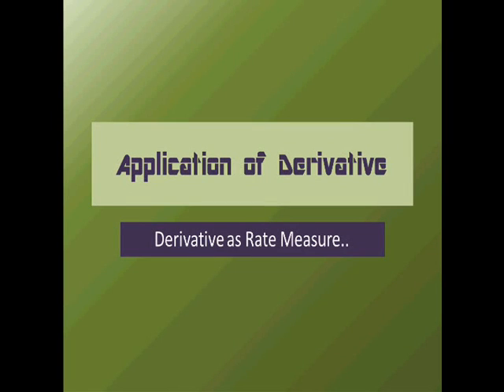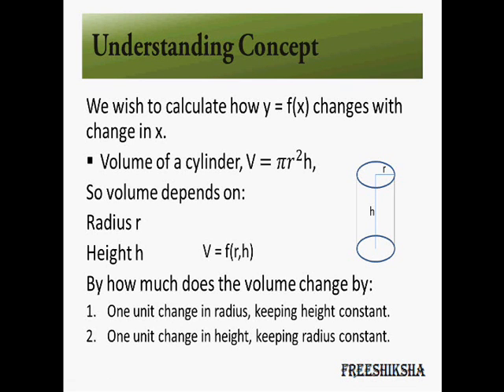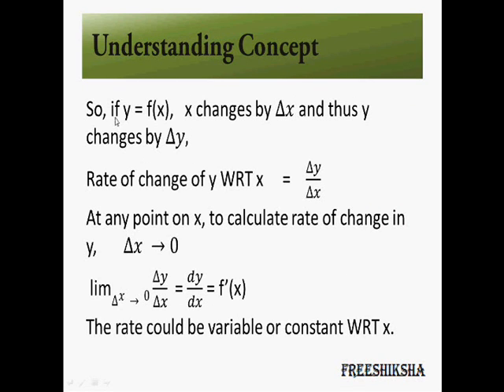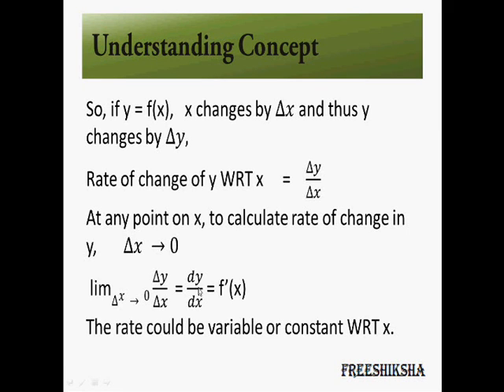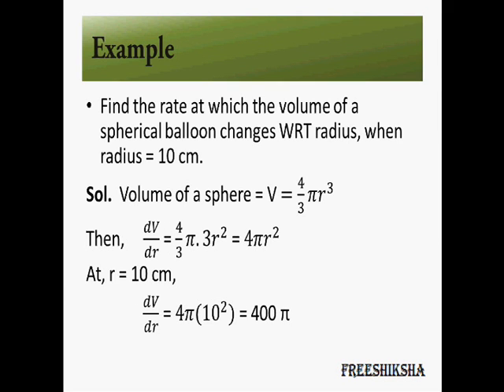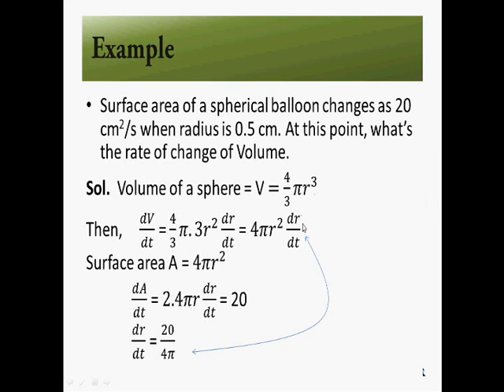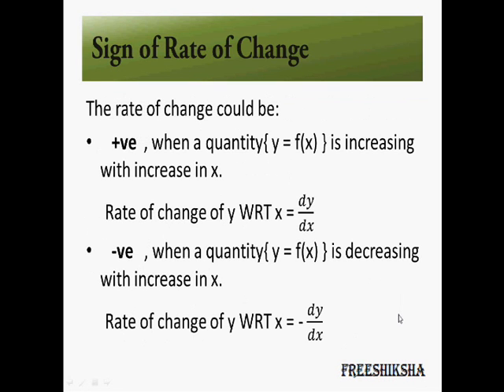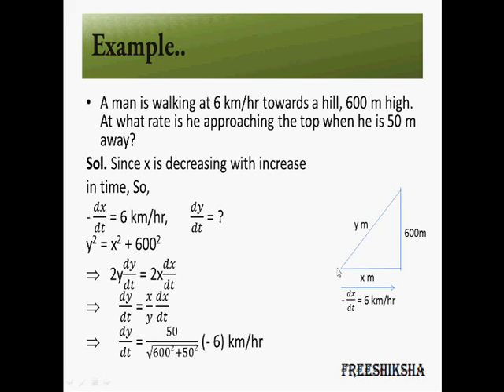Differentiation:Using Derivative to measure rate of Change IIT JEE MAINS ADVANCED MATHS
Using Derivative to measure rate of Change. Application of derivative video.